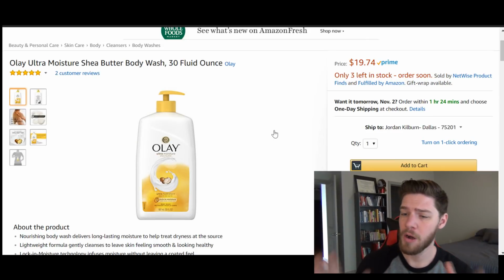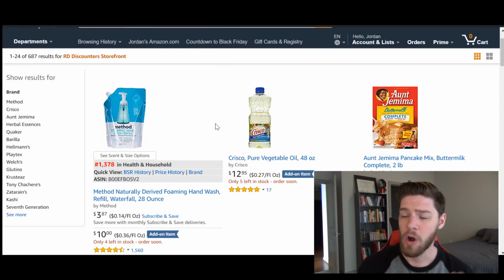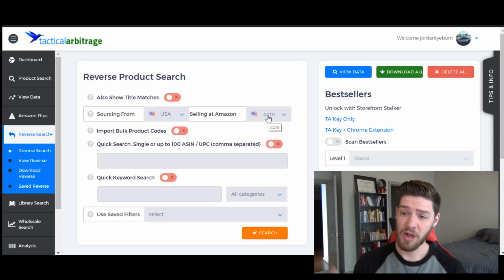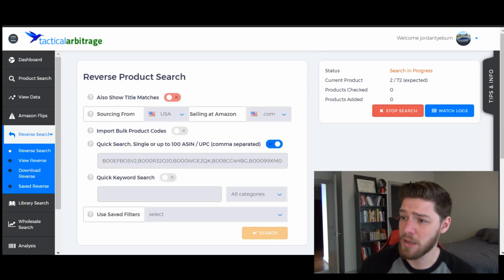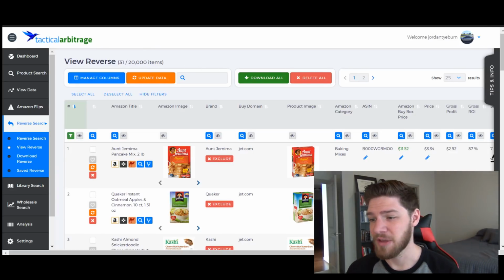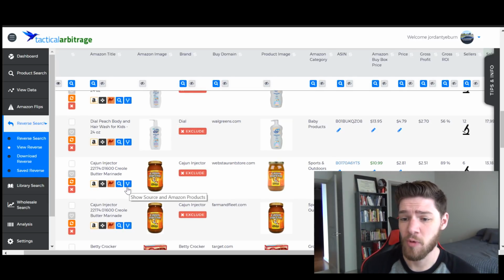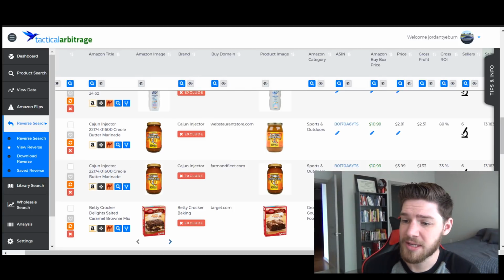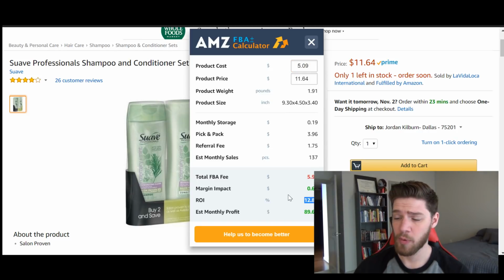Make $1000s by Selling the Same Products as Your Competition on Amazon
Using the reverse search part of Tac-Arb is one of the most powerful uses of the program in my opinion. Being able to check out other successful stores and then sell the same products is a game-changer.

I use Tactical Arbitrage every day. Obviously, you don't see me using some random ClickBank products xD .. If you gotta problem with that, please tell me as hatefully as you can in the comments below!

Follow me & ask me questions!